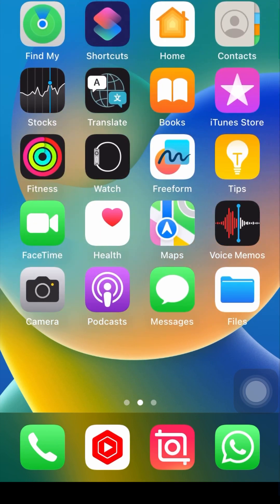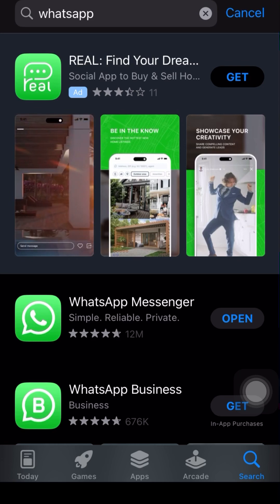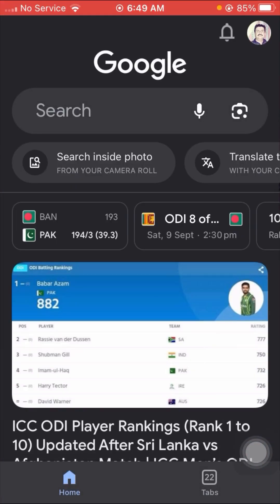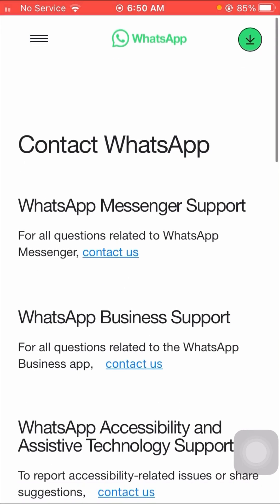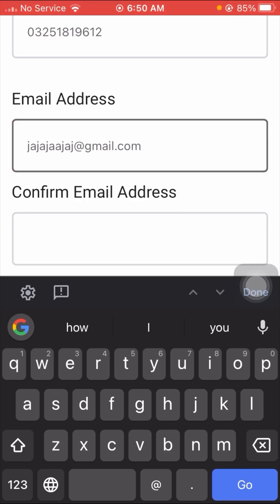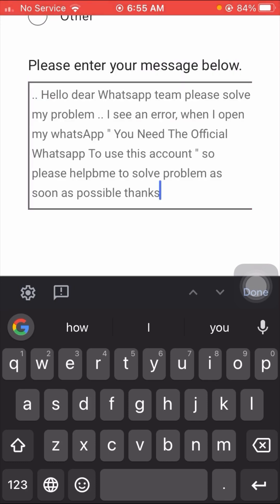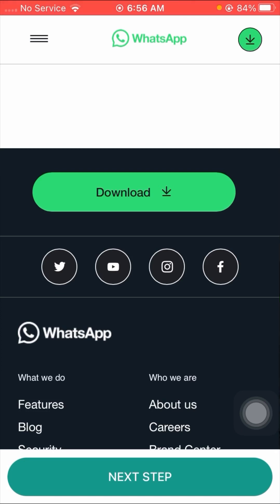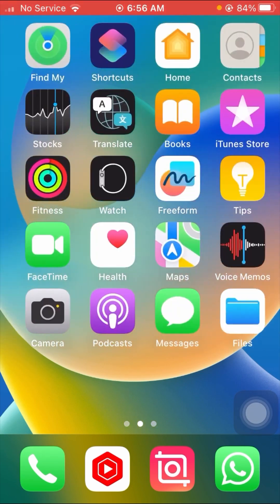How to fix you need official Whatsapp to use this account 2024 | Fixed✅WhatsApp not opening on iOS17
you need the official whatsapp to use this account problem solution, you need the official whatsapp to use this account solution, you need the official whatsapp to use this account,

you need the official whatsapp to use this account problem solution 2023, you need the official whatsapp to use this account problem, how to fix you need the official WhatsApp, gb whatsapp not opening,

you need the official whatsapp to use this account problem solve, You need the official whatsapp, sikhe, all, in, hindi, You Need The Official WhatsApp To Use This Account Problem Solution In Hindi,

You Need The Official WhatsApp To Use This Account, You Need the Official WhatsApp to Use This Account, Redmi Note 5 Pro WhatsApp Not Working, This Account Cannot Use WhatsApp,

WhatsApp You Need The Official WhatsApp To Use This Account, Official WhatsApp Problem, you need the official whatsapp to use this account, you need the official whatsapp to use this account problem,

you need the official whatsapp to use this account problem solve, this account is not allowed to use whatsapp due to spam problem, this account is not allowed to use whatsapp,

you need the official whatsapp to use this account problem solution, you need the official whatsapp to use this account problem solve 2023, howtochannel, How to Fix You Need Official WhatsApp,

Howtosolveit, you need the official whatsapp to use this account, you need the official whatsapp to use this account problem, you need the official whatsapp to use this account problem solve,

you need the official whatsapp to use this account problem solution, you need the official whatsapp to use this account problem solve 2023, you need the official whatsapp to use this account 2023,

you need the official whatsapp to use this account android, how to solve you need the official whatsapp to use this account, you need the official whatsapp to use this account,

you need the official whatsapp to use this account problem, how to solve you need official whatsapp to use this account, you need the official whatsapp to use this account problem solution,

how to solve you need the official whatsapp, how to fix you need official whatsapp, you need the official whatsapp to use this account problem solve

2 : Others Informtive video :

1 :how to fix apps not downloading on app store

2 : how to fix iphone is original or fake

3 : how to fix cannot connect to app store

4 : Follow me on other YouTube channel

Thanks.  ♥️♥️♥️♥️♥️♥️♥️♥️♥️♥️♥️♥️♥️♥️